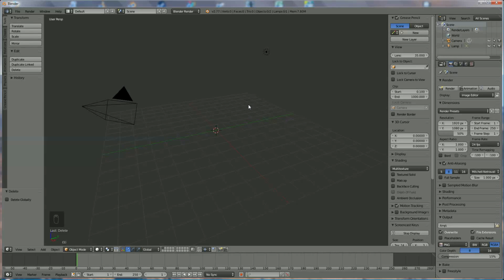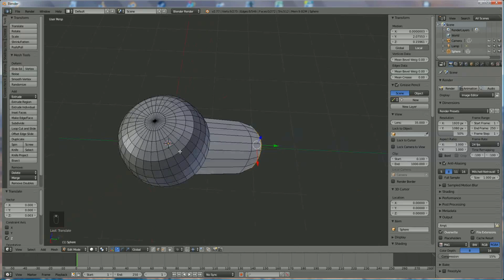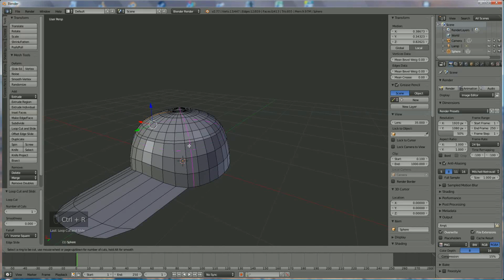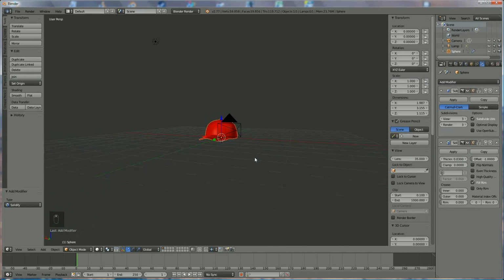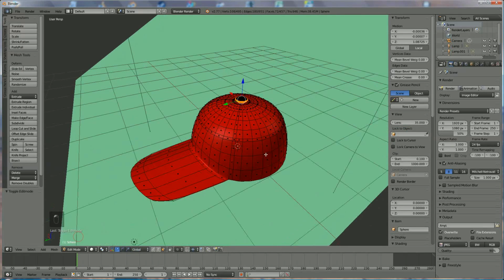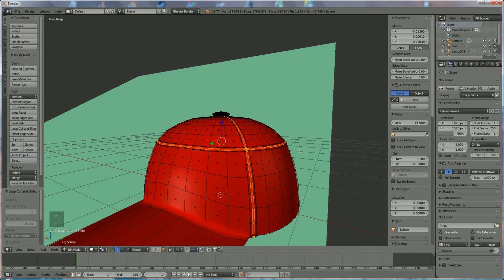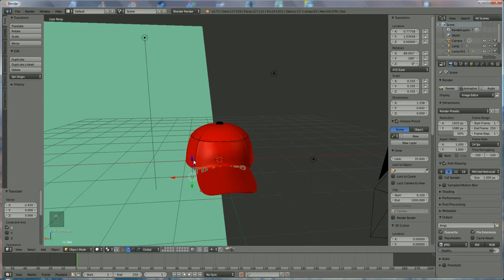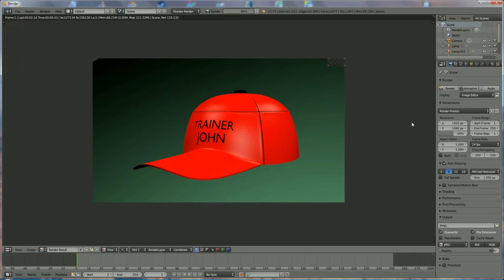how to make a baseball cap with text in blender 3d v2.78 : spoken tutorial (beginner , +)